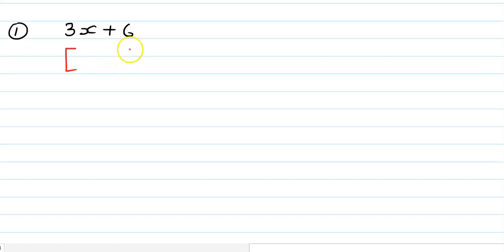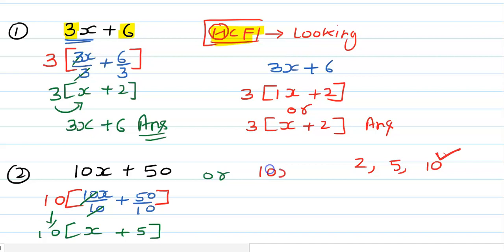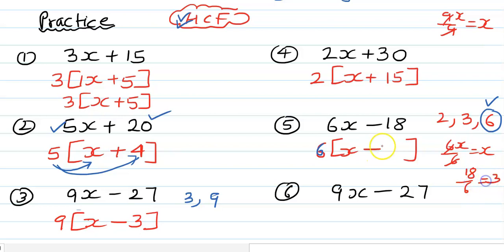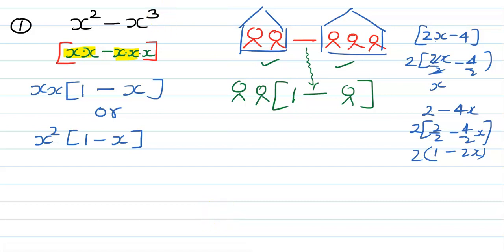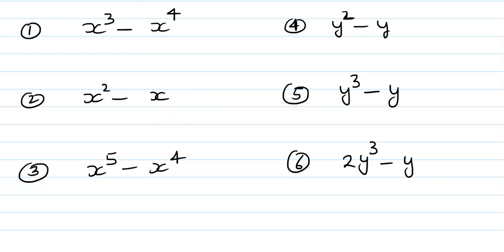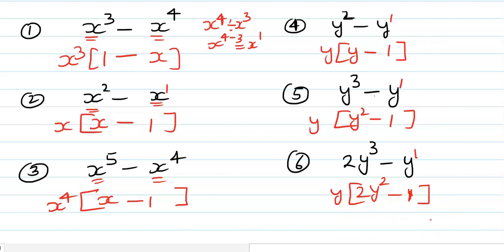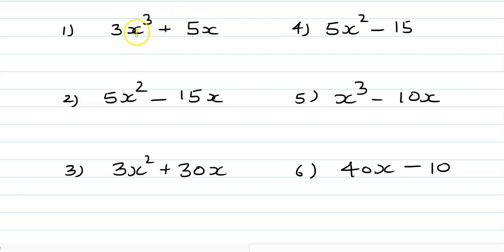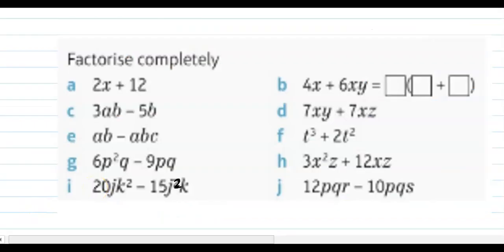FACTORISING SINGLE BRACKETS